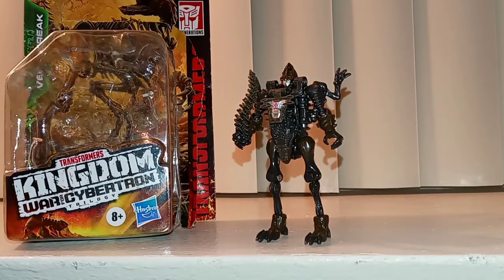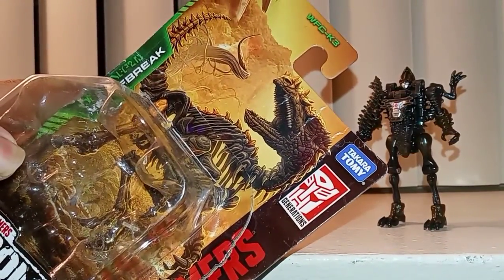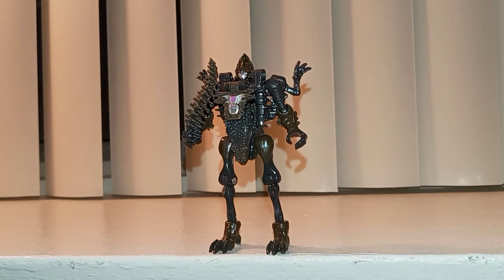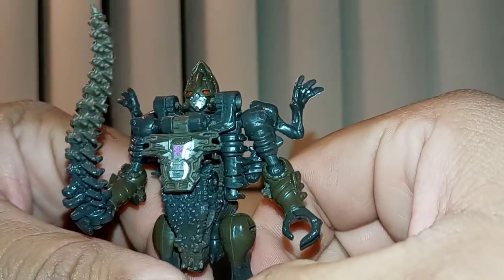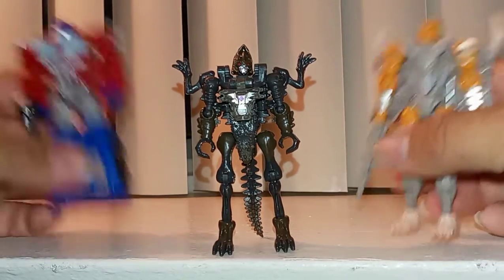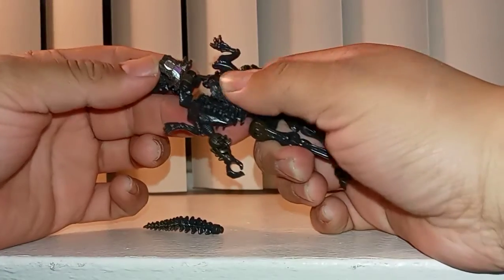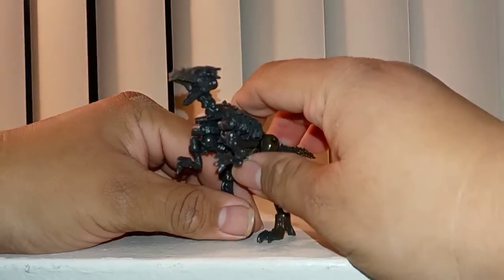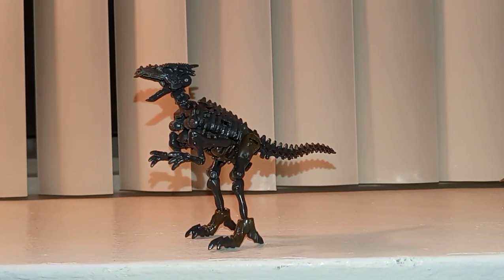Transformers Kingdom Core Class Vertebreak Review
vertebreak transformerskingdom transformers coreclass markprime100 Hey guys im back the reason be away from making videos is mostly working a lot and then i move thats why i been busy and mostly out of energy haha but im back to grind on making more videos for you guys i really appreciate all of my subscribers love you guys till all are one 💛💛✌✌😎😎 Hope you guys enjoy like and subscribe